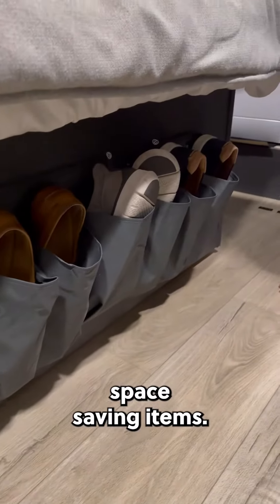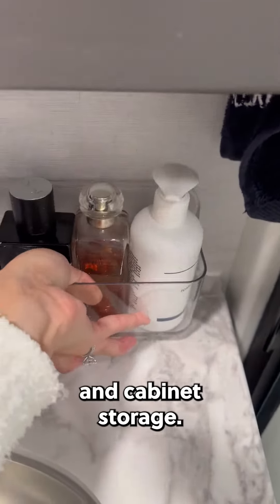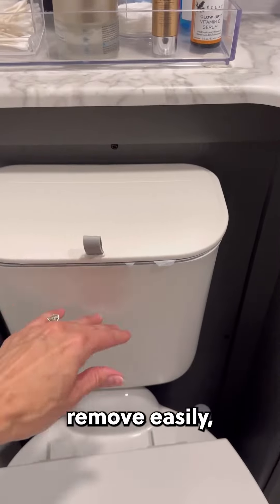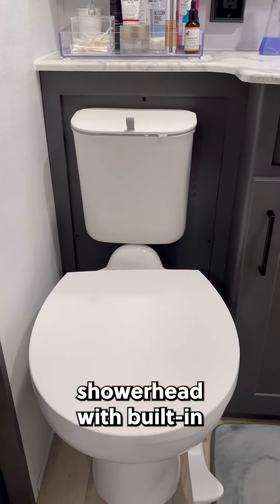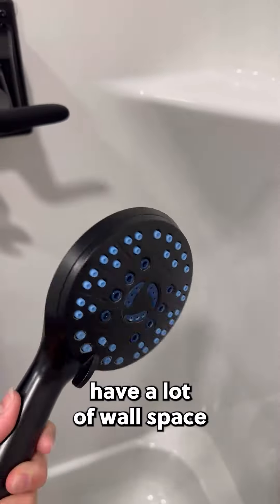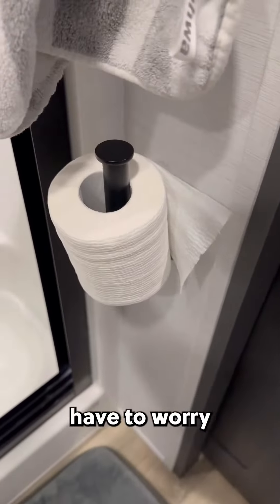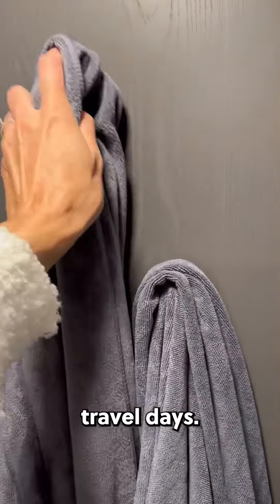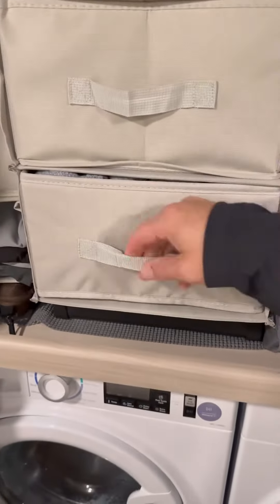Our Favorite Space Saving Items for Tiny Living & RV Life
Moving from a huge house into a tiny space, meant we needed a lot of space saving and organizational tools, and boy are we so grateful we found these!!

Comment STORAGE if you want a link sent to you

What’s your must have items for creating more storage space!?